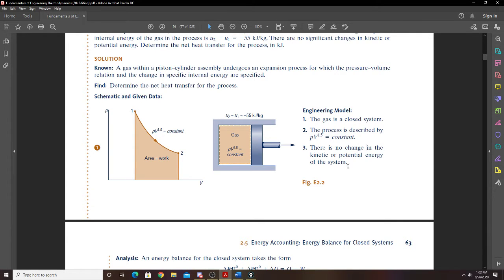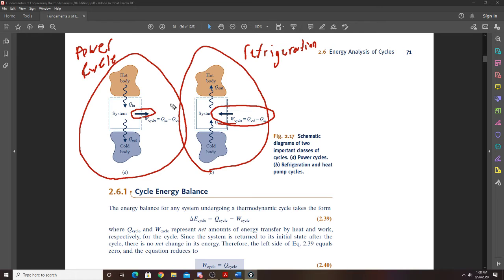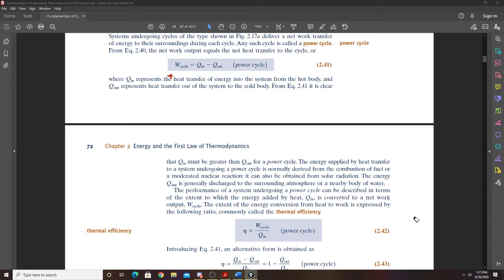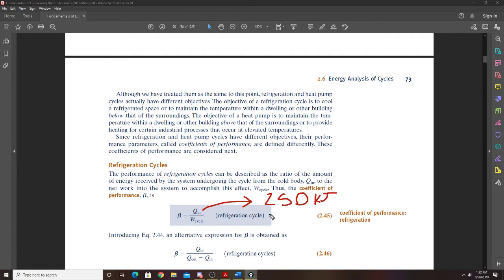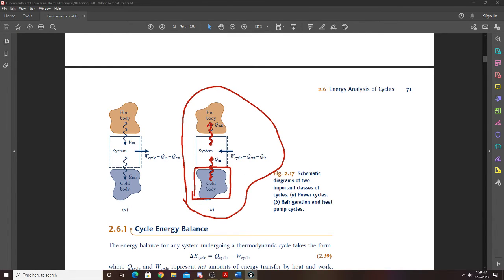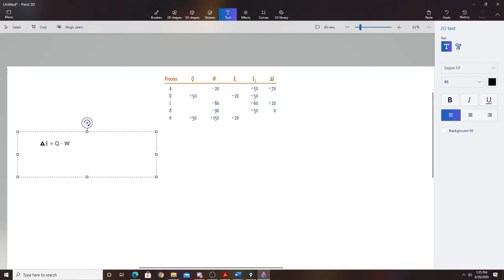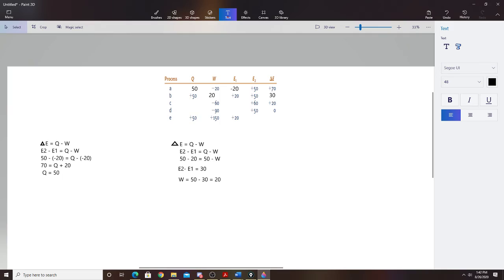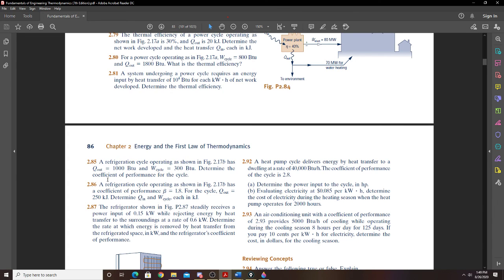ME 300 Lecture 08 26 2020